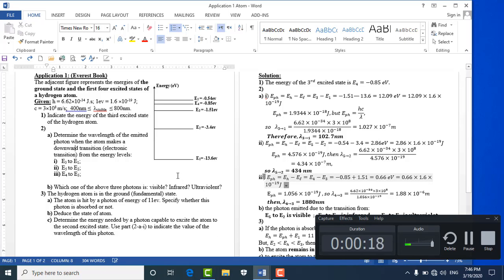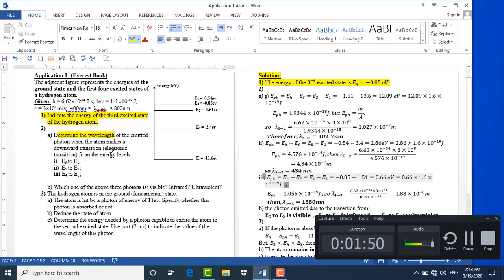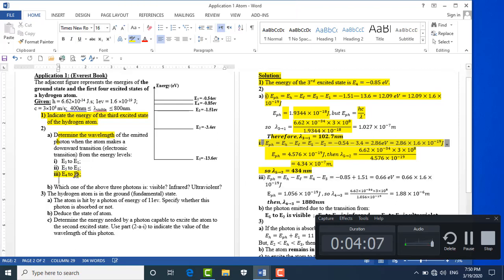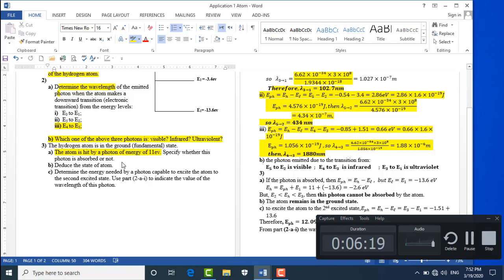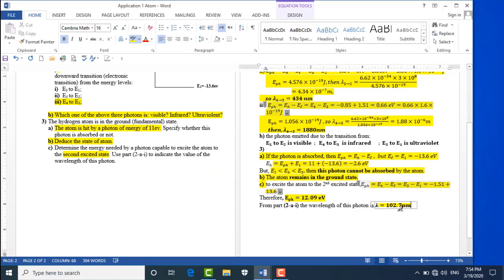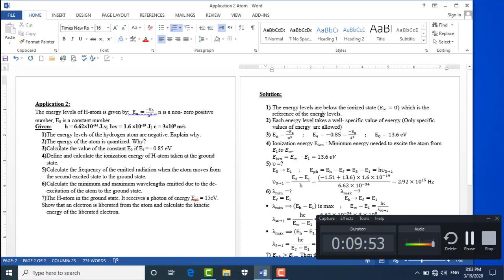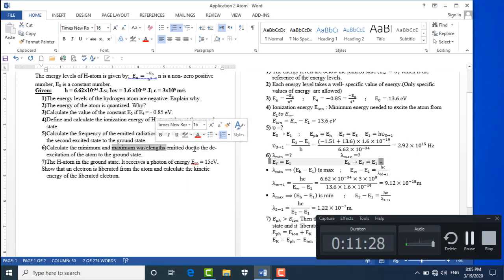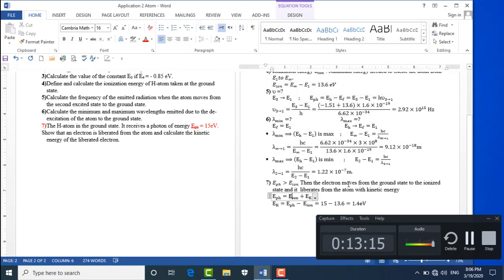Gr12S En Physics The Atom app1&2 19 20 1